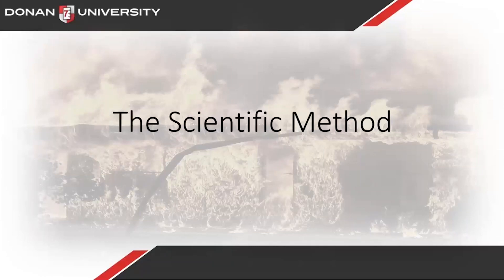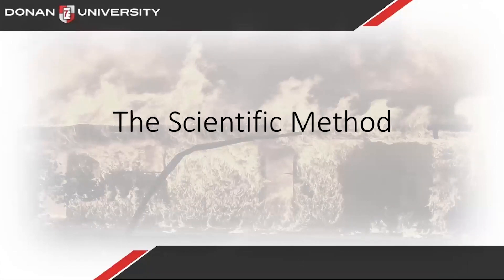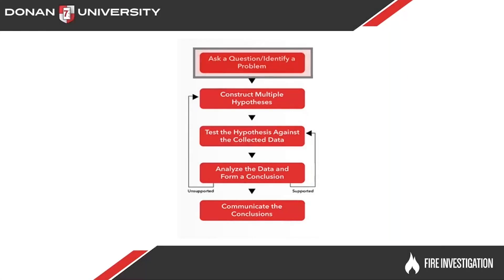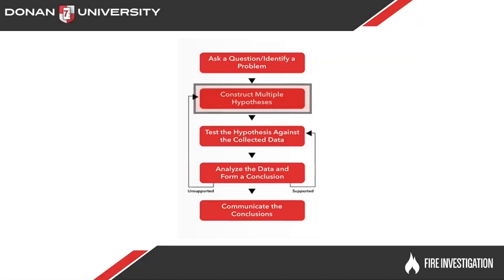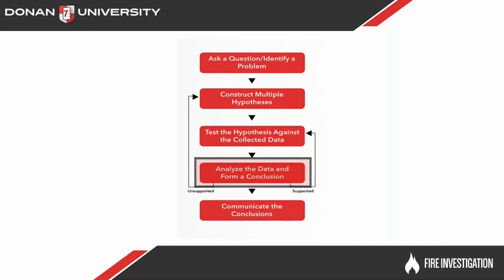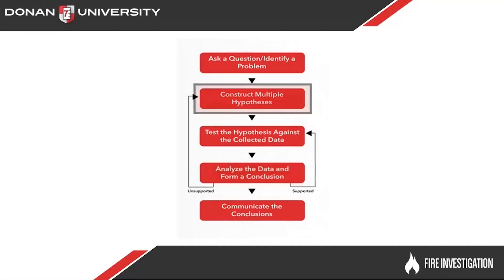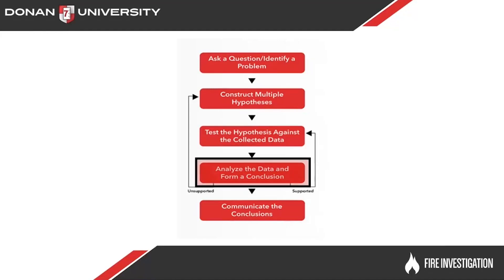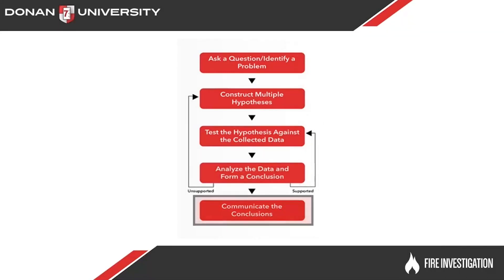From Flames to Facts: Using the Scientific Method for Fire Investigations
This is a clip from the Incendiary Fires: What Adjusters Should Know Webinar.

Donan Fire Investigation is now National Fire Experts.

Handling claims that involve incendiary fire can be complicated. Alpine Intel’s Technical Education Trainer, Kevin Huelsman, presents Incendiary Fires: What Adjusters Should Know Webinar. Gain insight into this classification of fire, including how you can prevent bias from derailing an investigation. Ensure that your process is objective and adheres to the scientific method for accurate conclusions.